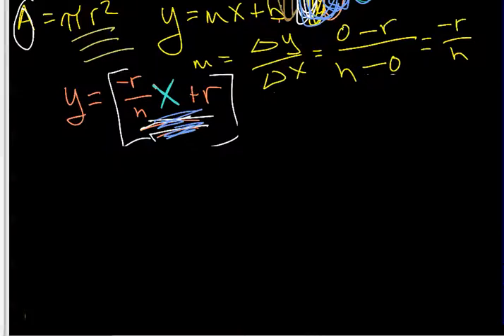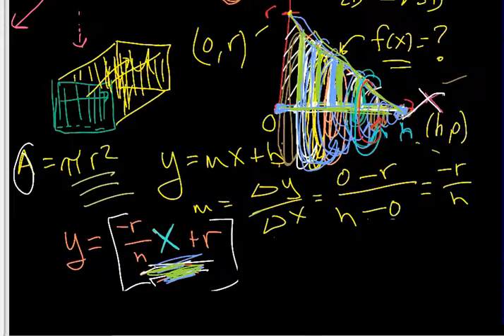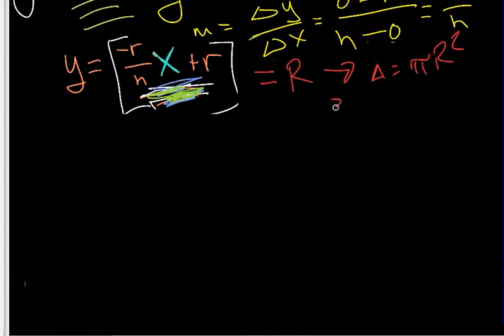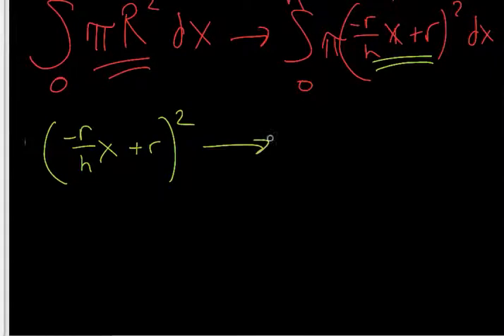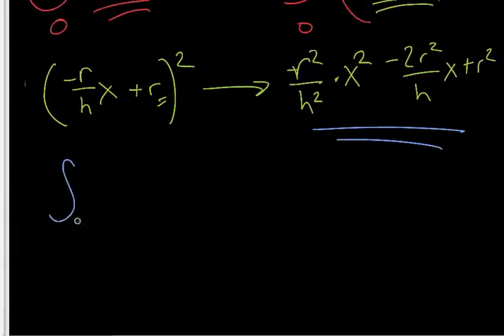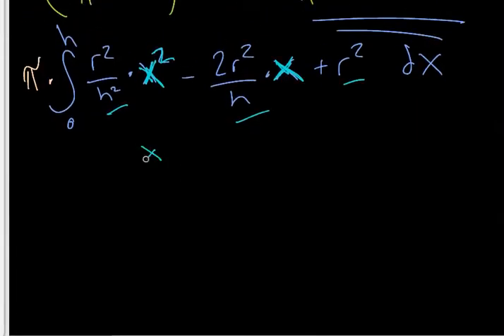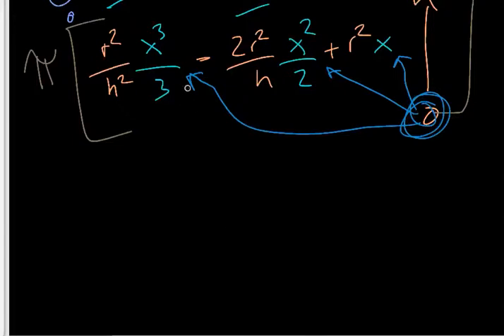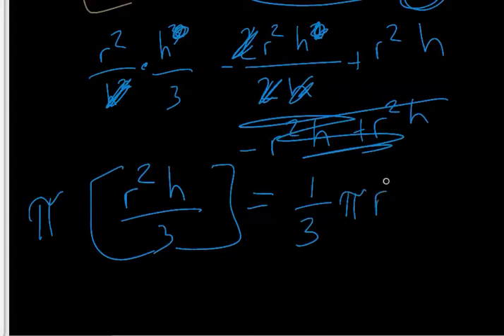Vol. Cone 2.mp4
continued integral proof of volume of a cone